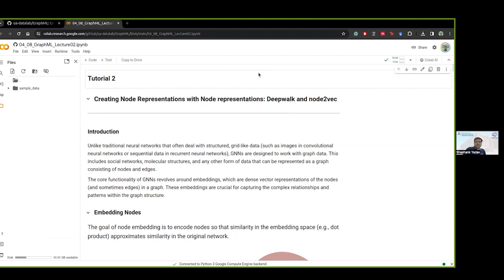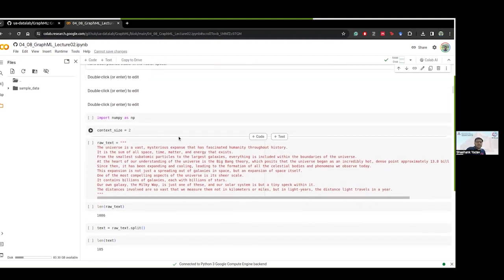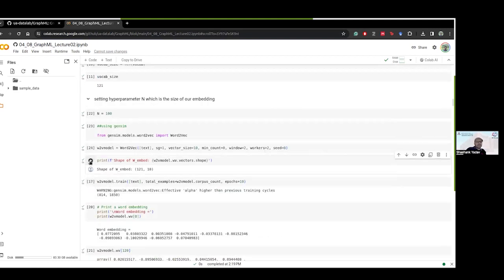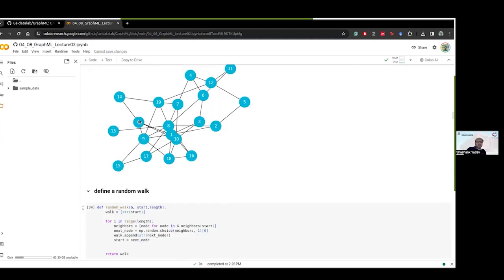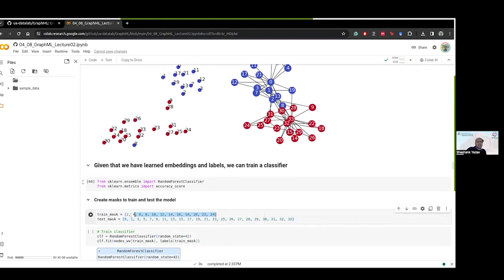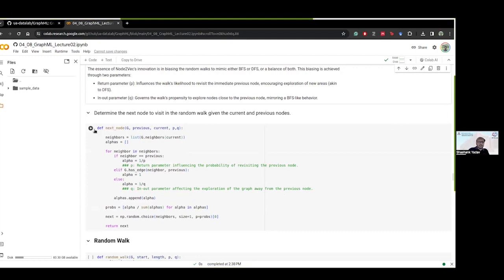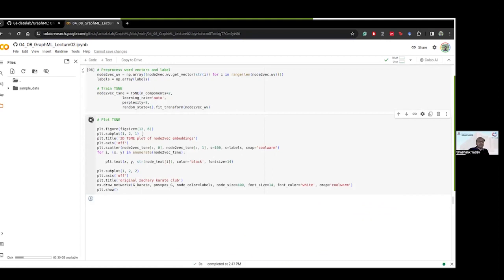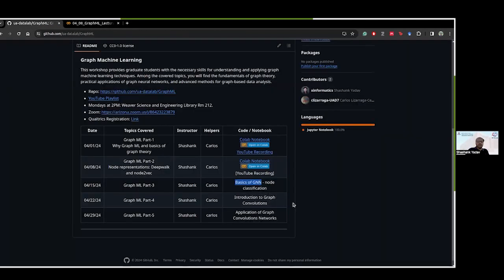[2024 Spring] Graph Machine Learning Part 2 - Node representations: Deepwalk and node2vec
Here's our part 2 on the exploration of Graph Machine Learning (Graph ML) and the fundamentals of graph theory! Uncover the synergy between data structures and algorithms, enhancing predictive analytics in interconnected data.